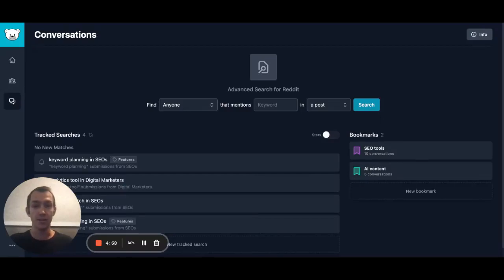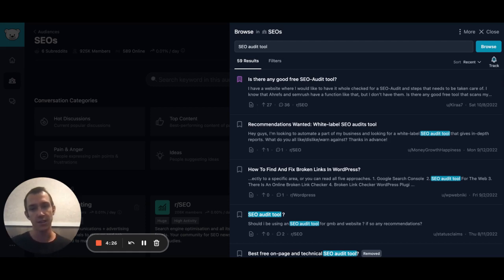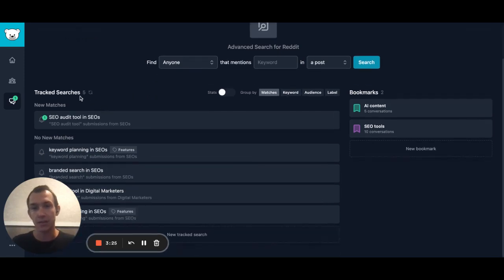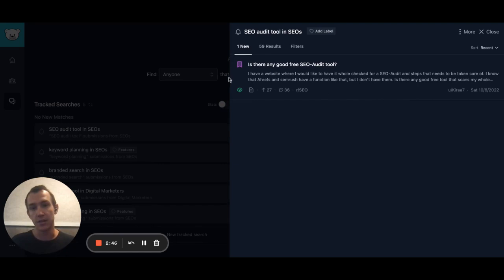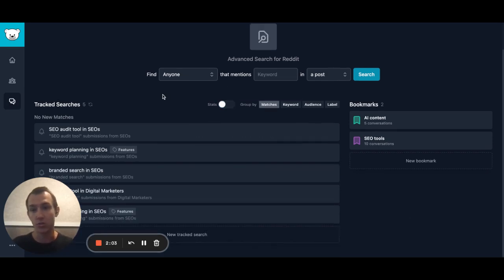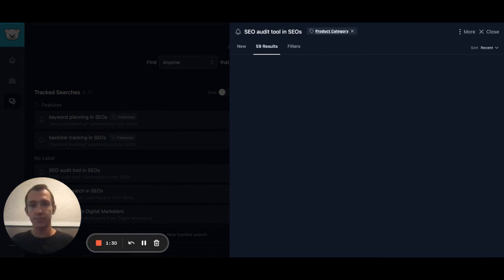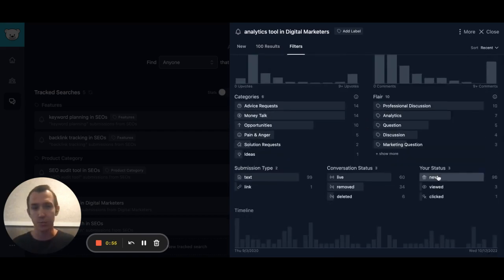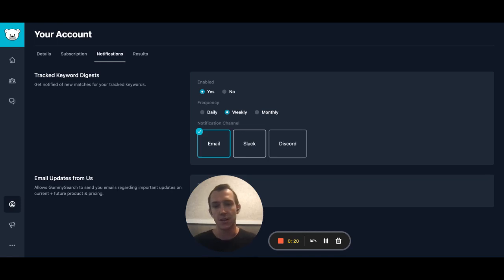Keyword Tracking on Reddit (Advanced Features)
Demo of the keyword tracking feature in GummySearch! 🛎

Focusing on the advanced capabilities:
- Showing stats on noise/signal
- Labeling your tracked searches
- See if you've already viewed/clicked matches
- Set up email/slack/discord alerts